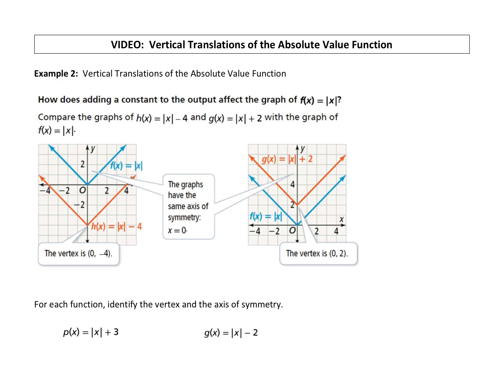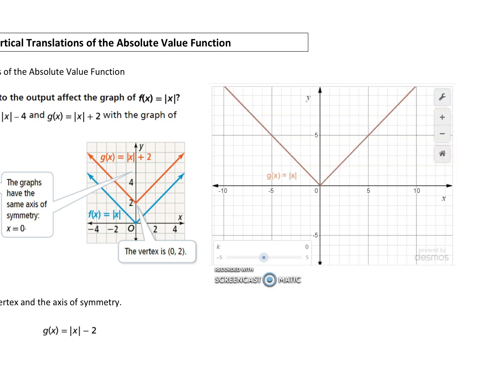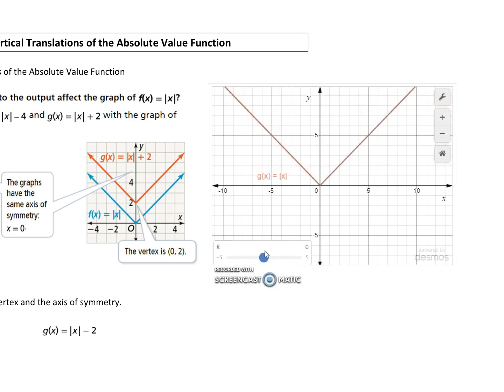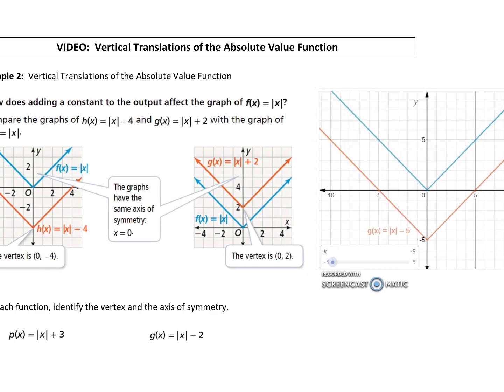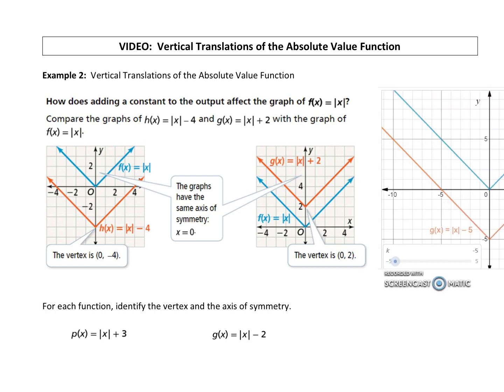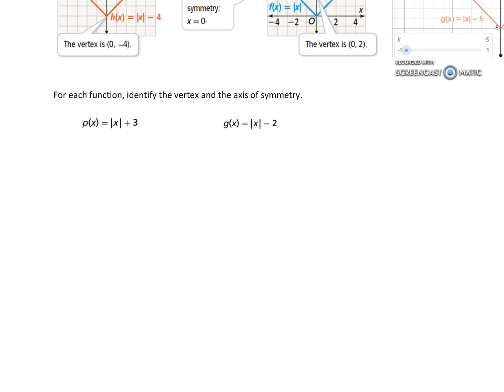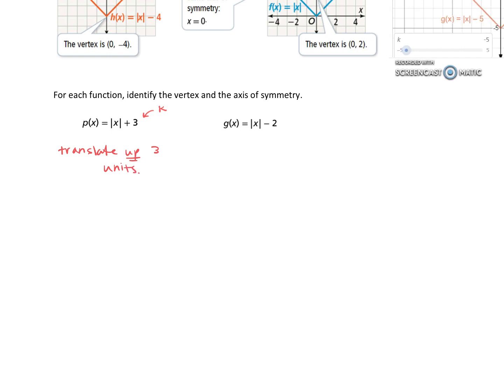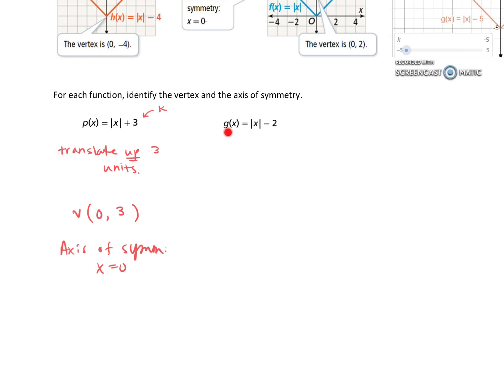Vertical Translations of the Absolute Value Function